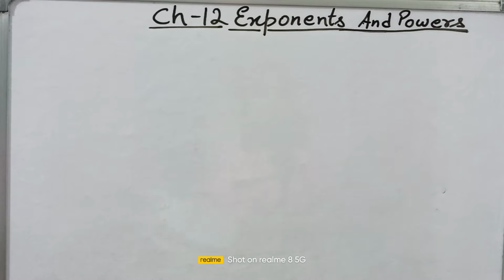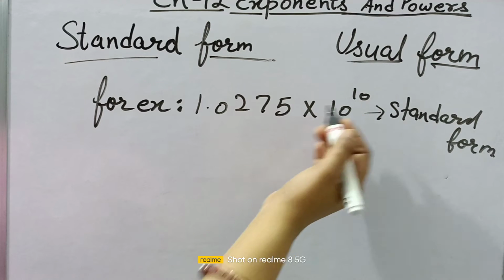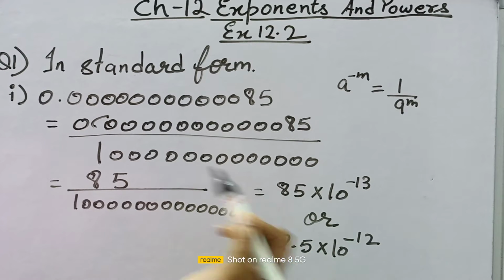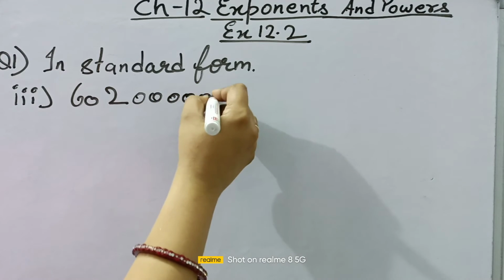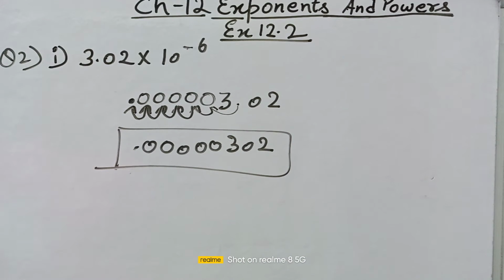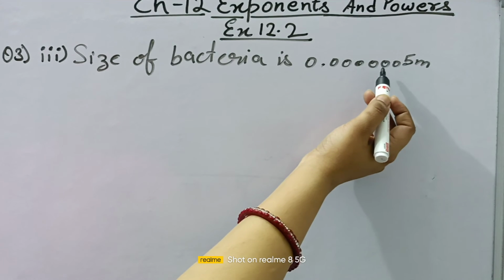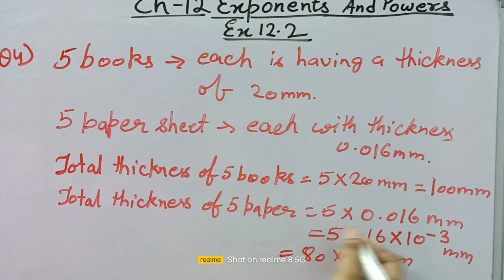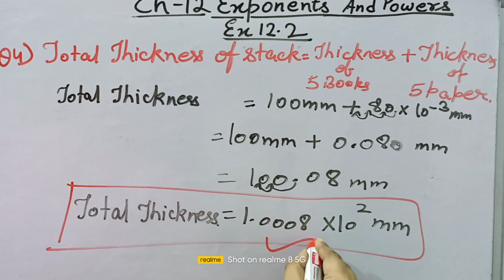Ex 12.2 chapter 12 class 8 NCERT Exponents and powers